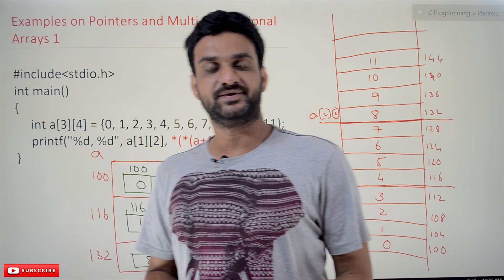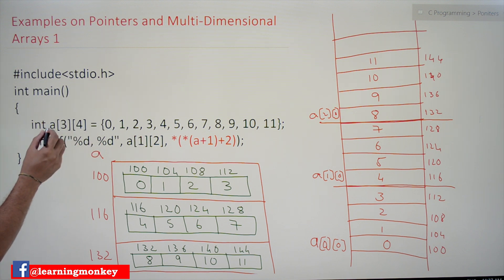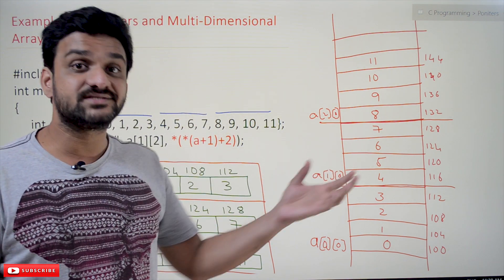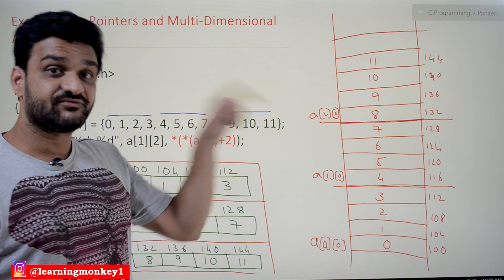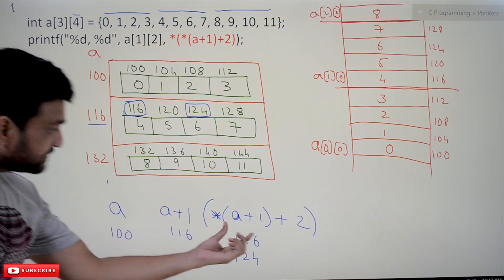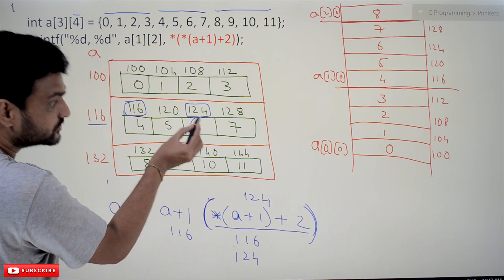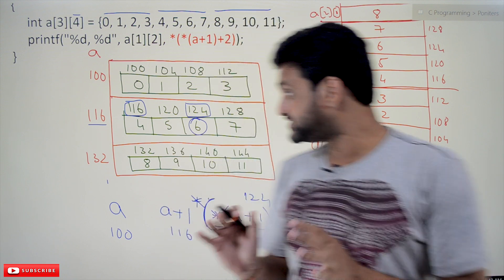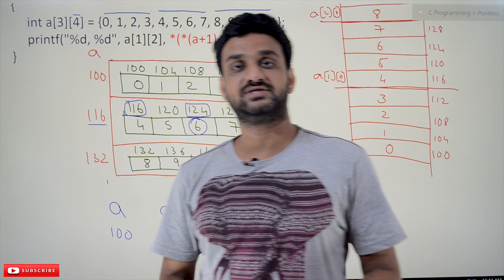[OLD VERSION] Examples of Pointers and Multi-Dimensional Arrays 1 || Lesson 65.2 | C Programming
Examples of Pointers and Multi-Dimensional Arrays 1

In this class, we will try to understand Examples of Pointers and Multi-Dimensional Arrays 1.

We have already discussed the concepts of Pointers and Multi-dimensional arrays.

The concepts we discuss in this class are essential to understand as they were frequently asked in campus placements and GATE examinations.

Example

In our discussion on multi-dimensional arrays, we understood that multi-dimensional arrays are “Array of Arrays.”

In the above example, we have a two-dimensional array of three rows and four columns.

We can visualize the above array concerning the definition is as shown below.

The outline marked in red is an array of arrays in green color.

The printf in the example has two ways to display an element of an array.

    The first method is the conventional method of accessing the elements of an array using square brackets. “a[1][2]” which is 6.
    The second method is by using the pointer or array arithmetic. *(*(a + 1) + 2).

First Method

In the first method, we can access an array element by the row-major or column-major order.
Second Method

In the second method, we can access an array element by pointer or array arithmetic.

The expression for the pointer or array arithmetic method is *(*(a + 1) + 2).

We try to understand the expression evaluation step-by-step.

First, the expression a + 1 is evaluated.

In a one-dimensional array, adding an integer to the ‘array’ will move to the starting address of the next element in an array.

Adding an integer to an ‘array’ will move to the next row in a two-dimensional array.

In our case, a + 1 means address location 116.

Next, *(a + 1) wll be evaluted.

The indirect operator will get the value stored in that location.

In our case, it is the address of the first element, which is 116.

Now, *(a + 1) + 2 will get evaluated, means 2 will be added to 116.

Adding 2 to an address means crossing two elements, which is 124.

Now, *(124) is getting the value stored in 124 memory locations, 6 as shown in the image below.